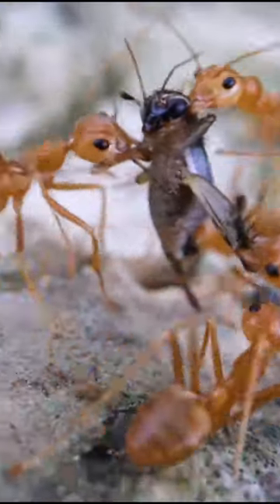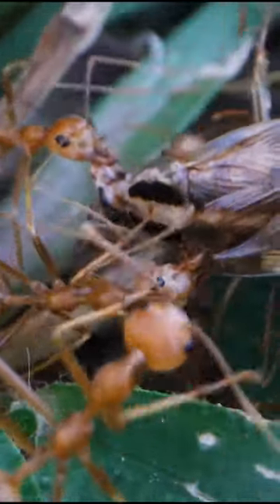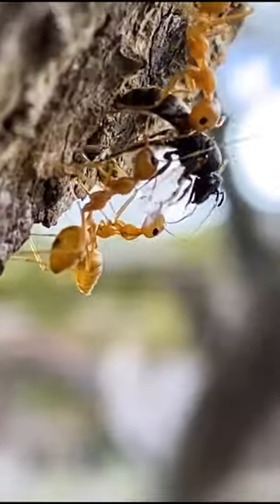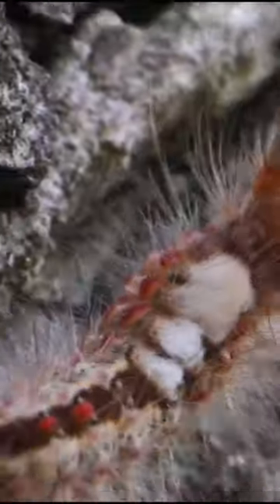Aposematic Colouration (Part 2)